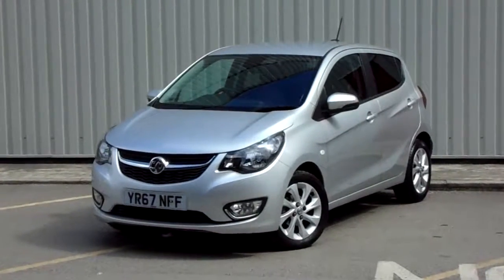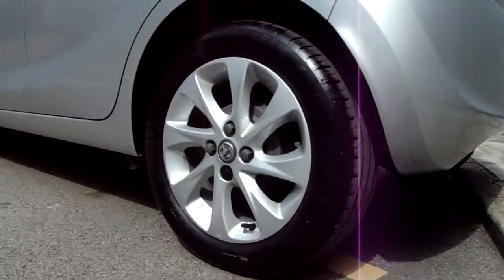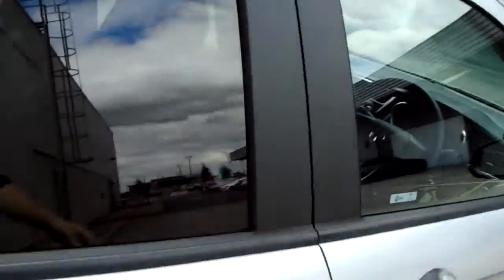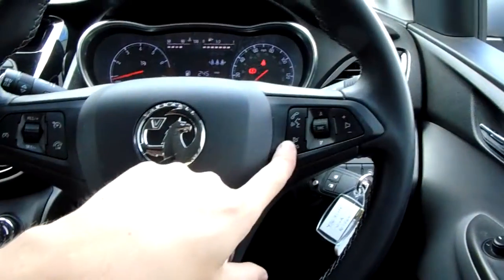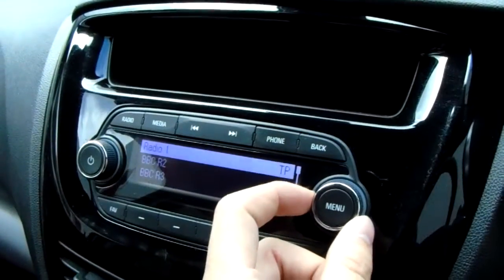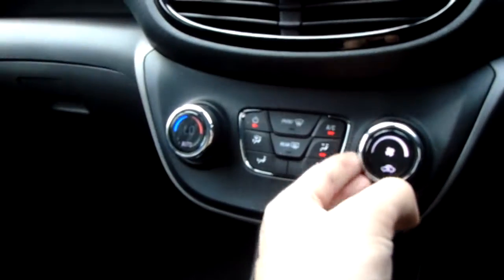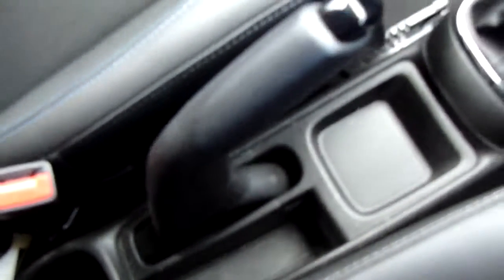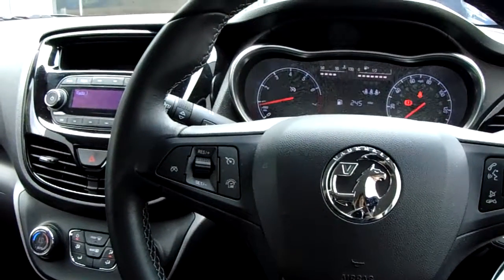YR67NFFVauxhall Viva 1.0 12v SL 5dr